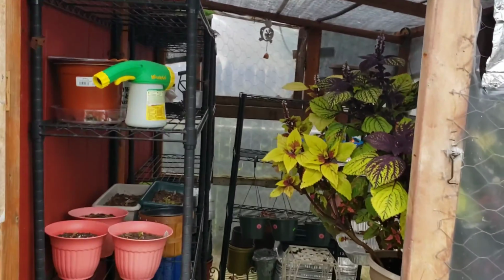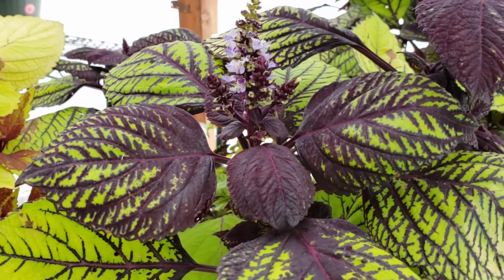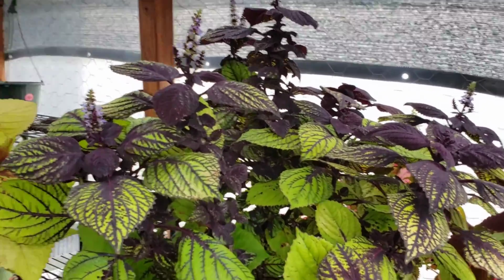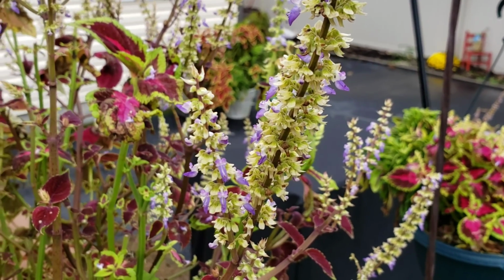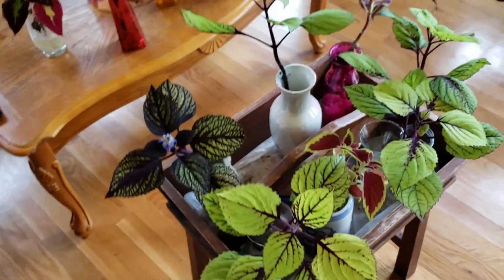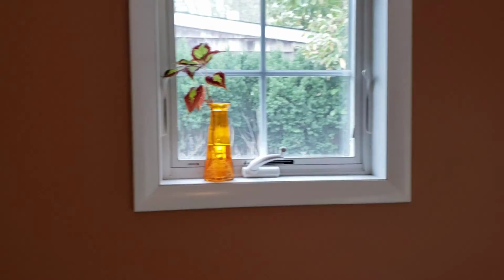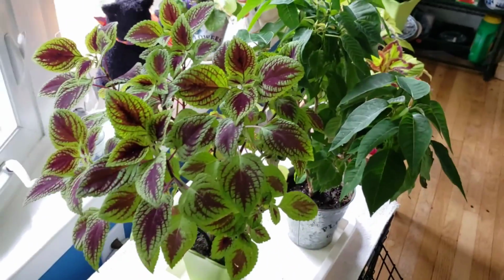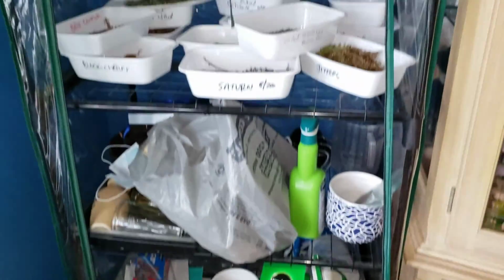OHHHH This Fishnet Stockings Coleus is Driving me CRAAZZY!!